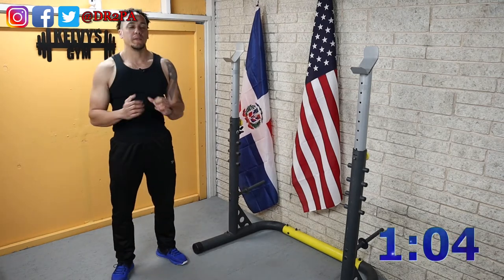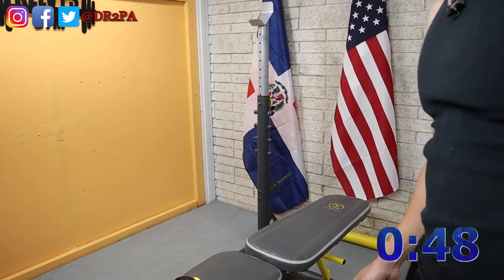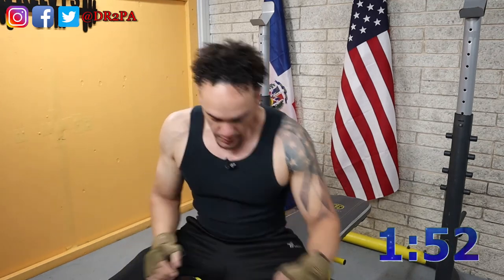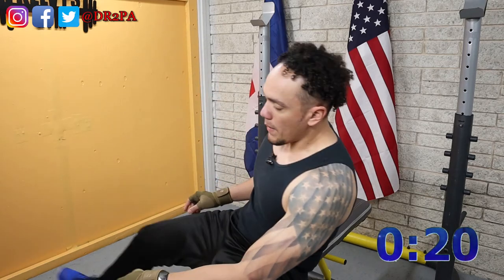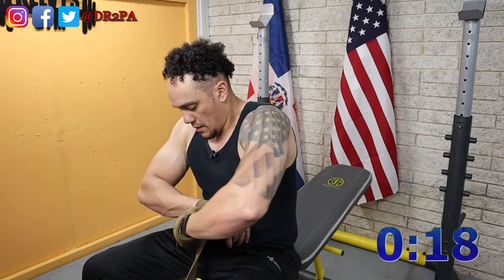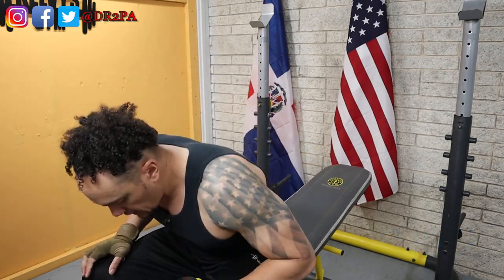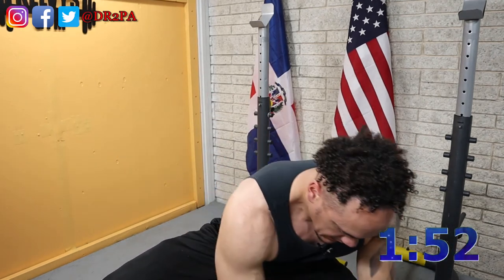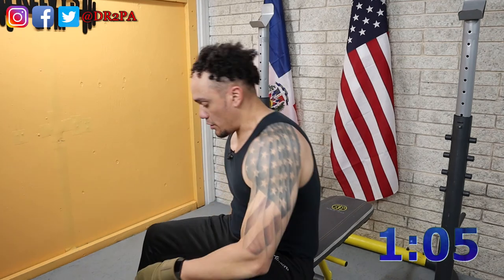Day 191 | 300 Days Fitness Challenge